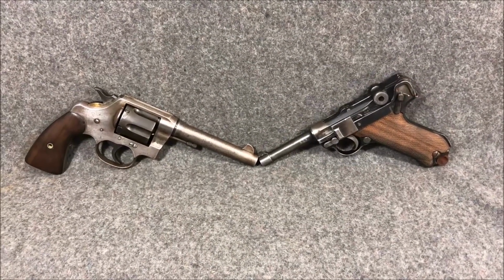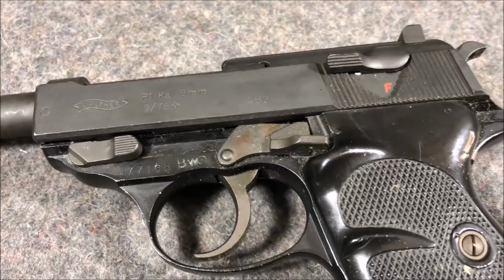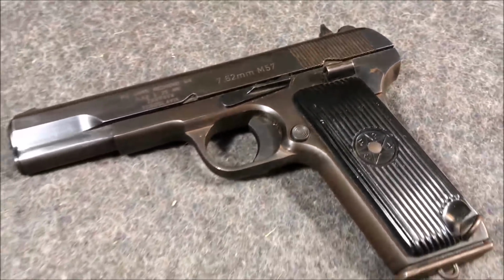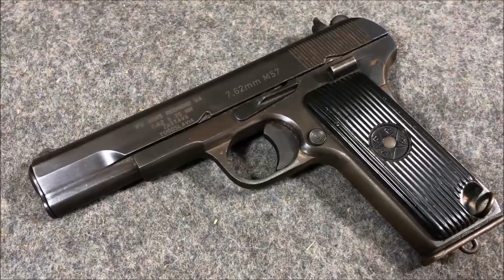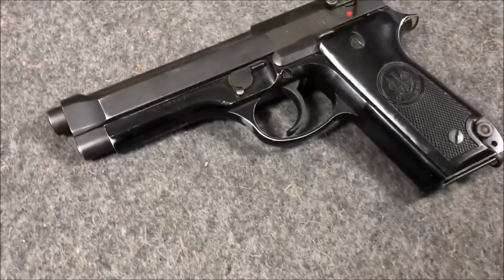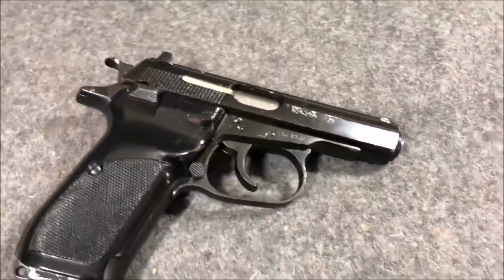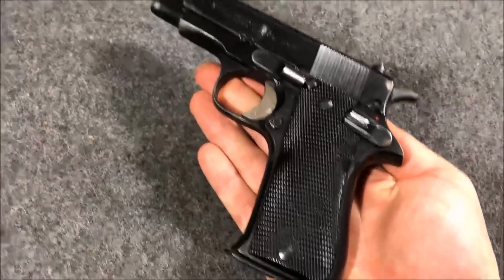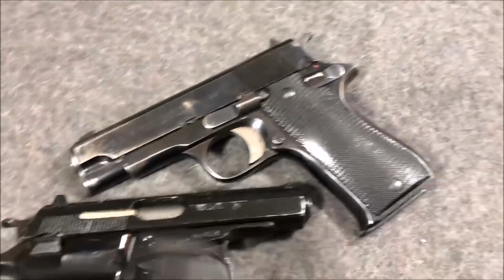Top 5 Surplus Pistols Under $500 You Should Get in 2018